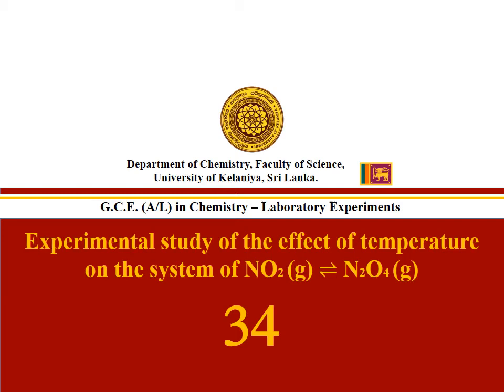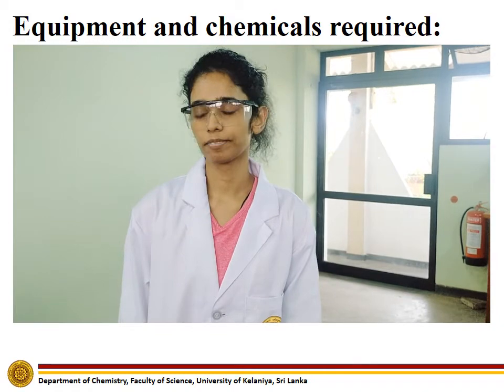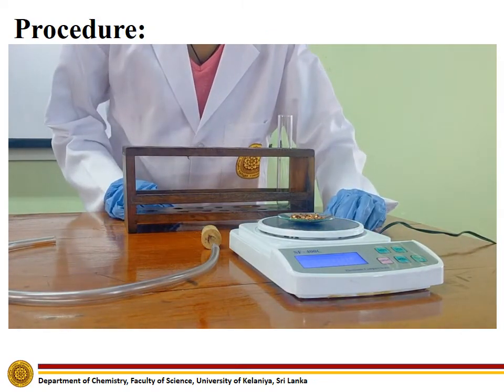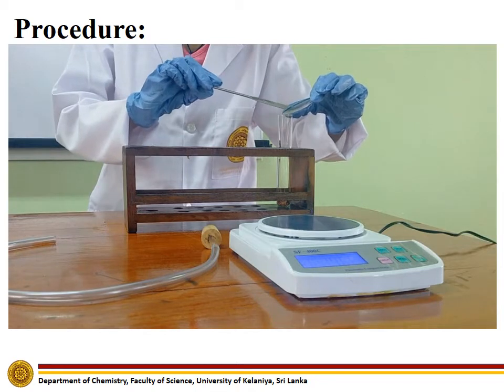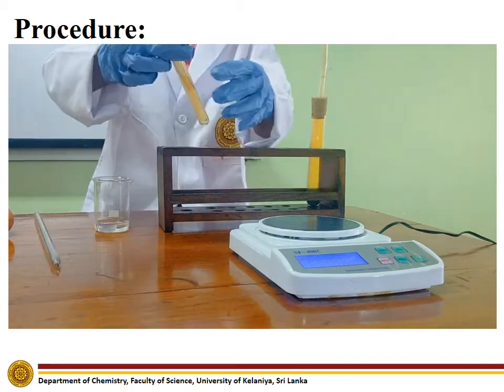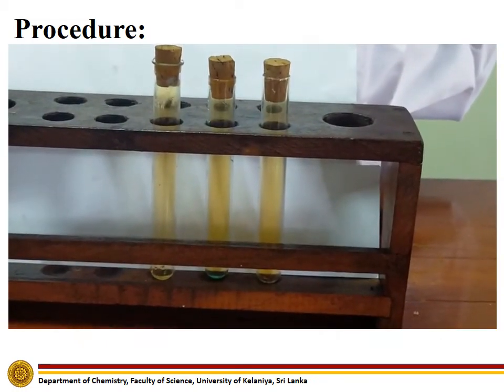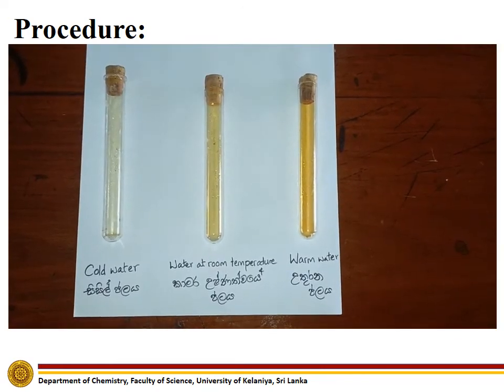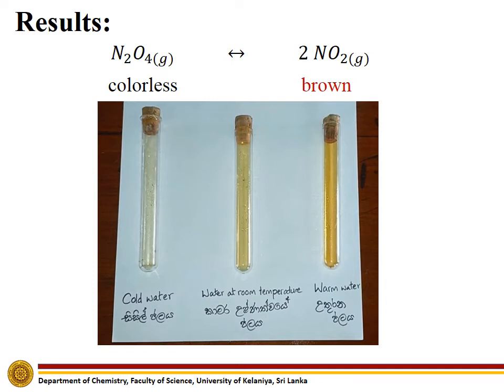Experimental study of the effect of temperature on the equilibrium system of NO2 and N2O4 | No34-I